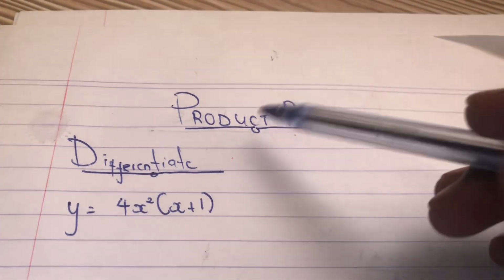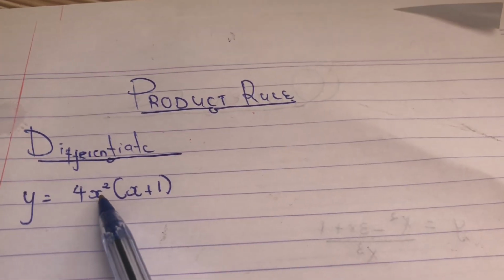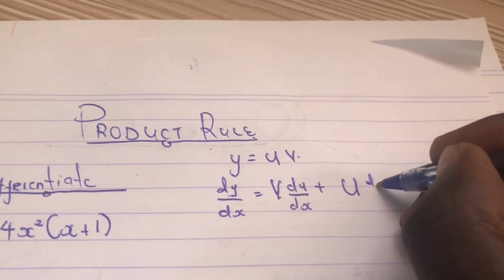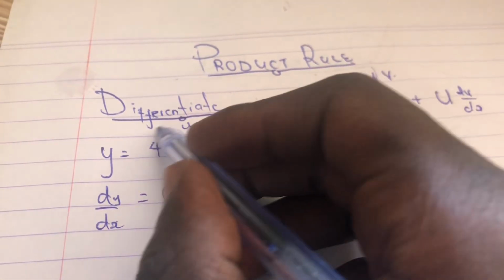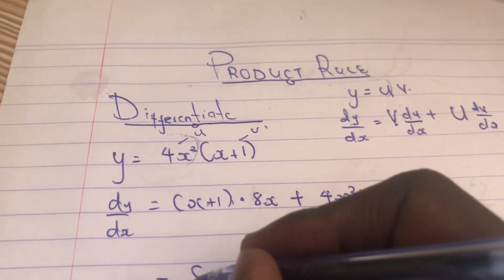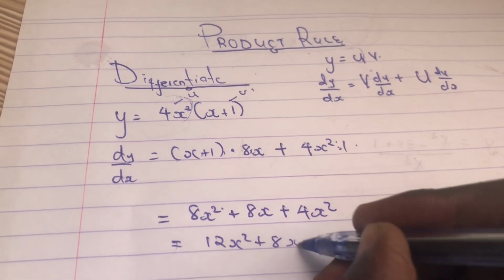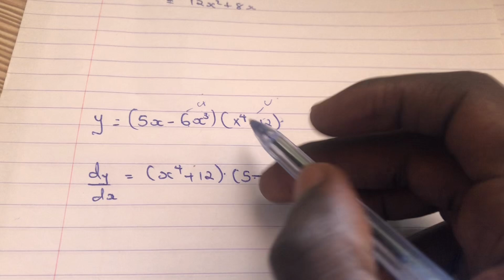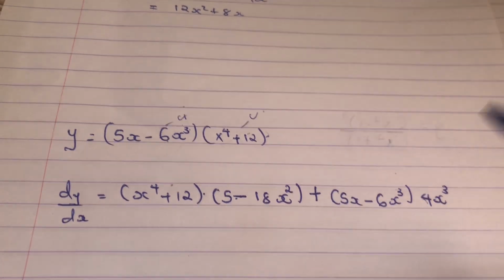Product Rule Made Easy! | Quick Guide to Master Differentiation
Struggling with the product rule in differentiation? This video simplifies the concept and guides you step by step through solving problems with ease. Learn the formula, understand the logic, and tackle complex functions confidently. Perfect for students, teachers, or anyone brushing up on their calculus skills. Watch now and master the product rule in minutes!